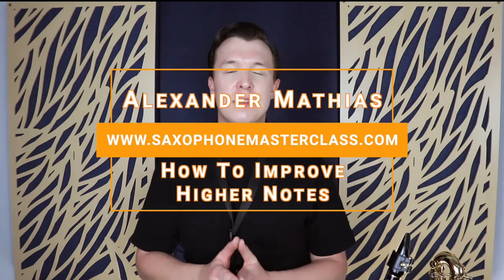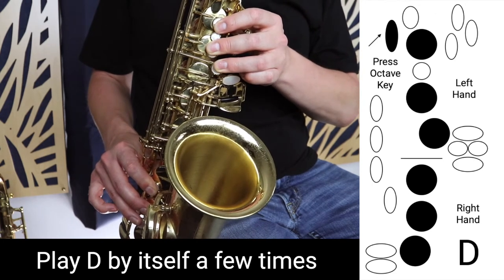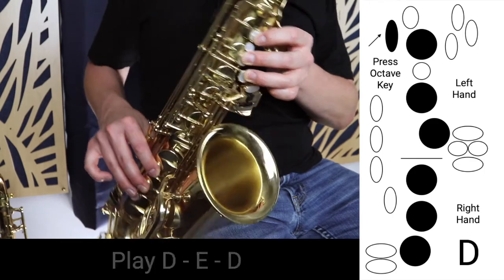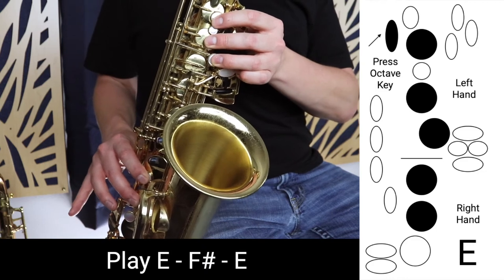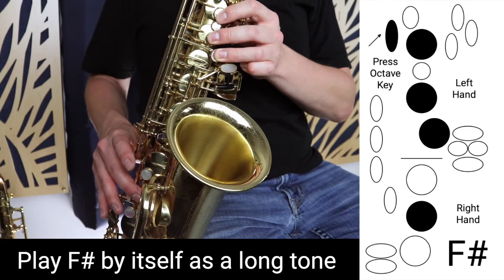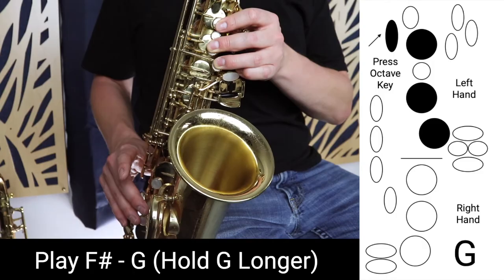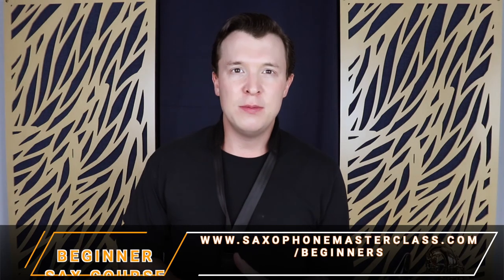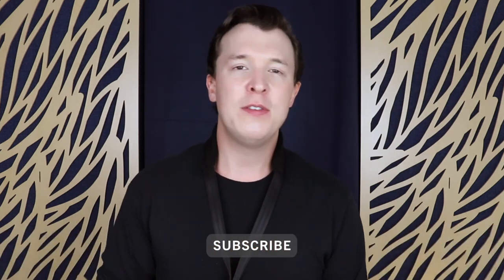No.1 Exercise For Improving High Notes On Sax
How To Play Higher Notes on Saxophone. Learn how to play G Major fingerings note for note on sax. The notes of G Major are G A B D E F# and G. 🎷 Download The Sheet Music & Fingerings For FREE